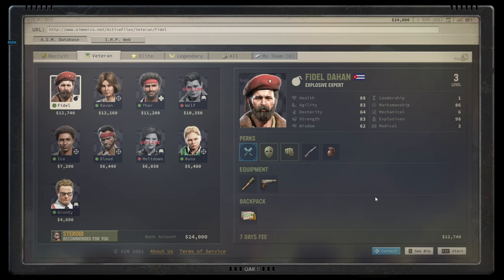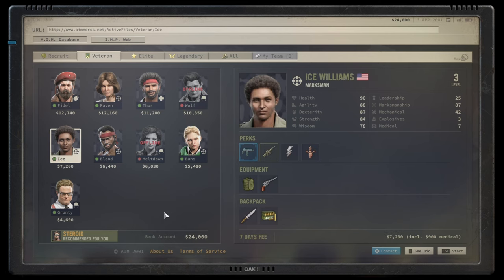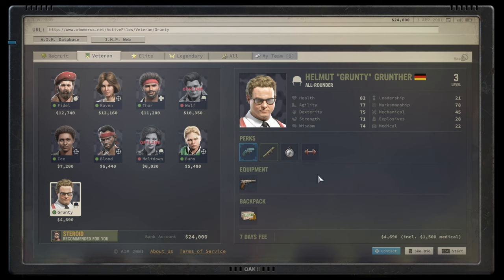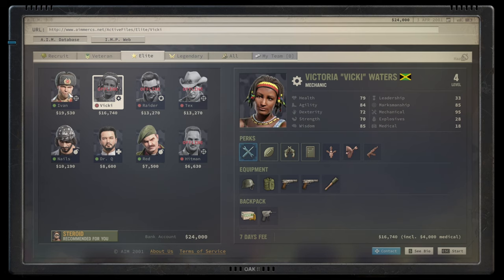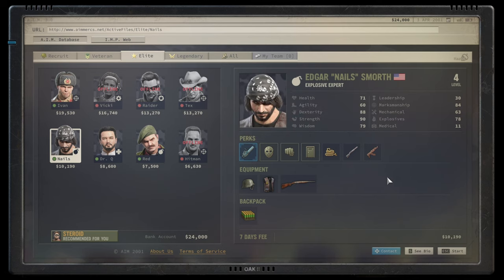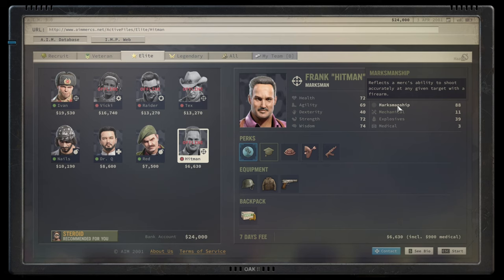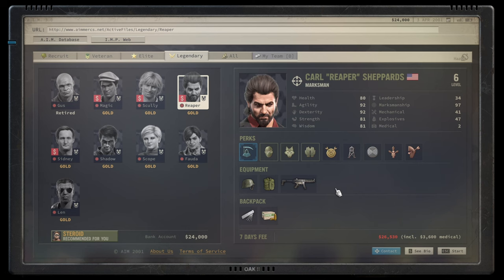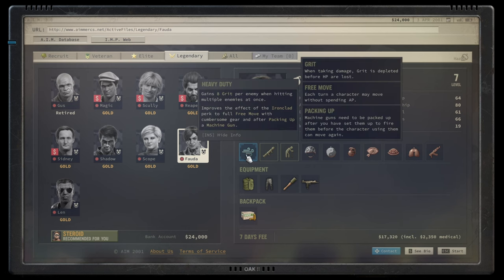Jagged Alliance 3 Guide to Mercenaries (part 1) - Advanced (higher level) Mercenaries